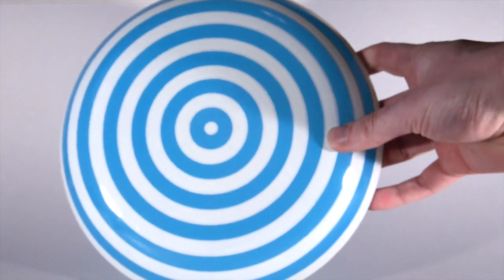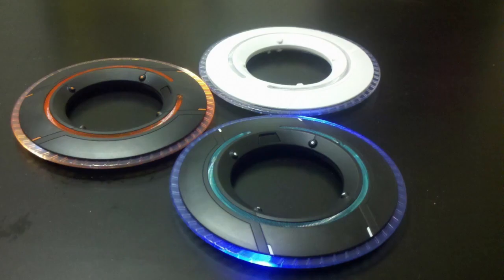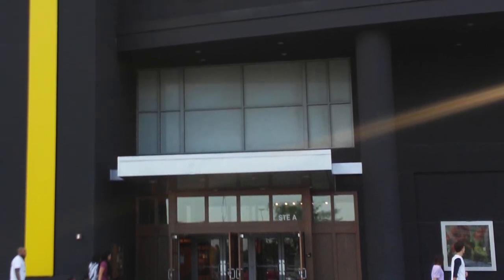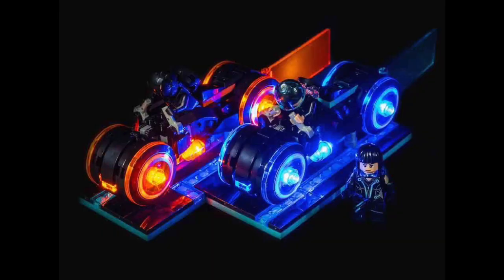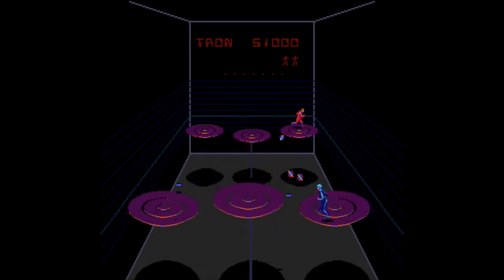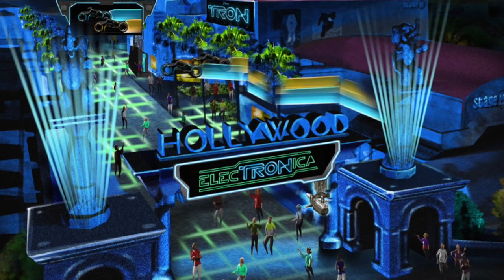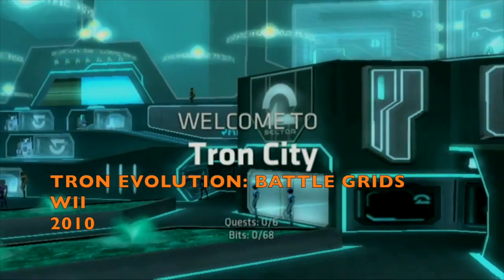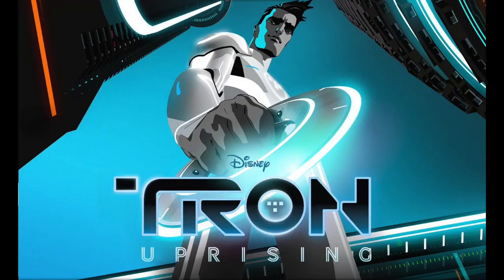Yestergames 2 : TRON and TRON Legacy Discs Replicas and Video Games on Atari and Arcade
This is the 2nd episode of YESTERGAMES. In this episode we go to the Grid and look at Tron Discs and video games based on the 2 movies!

NEXT EPISODE WILL BE SEGA!

EXPECT A NEW EPISODE AT LEAST ONCE A MONTH!